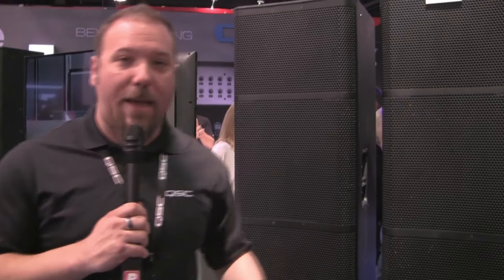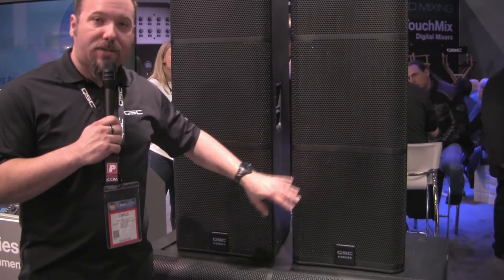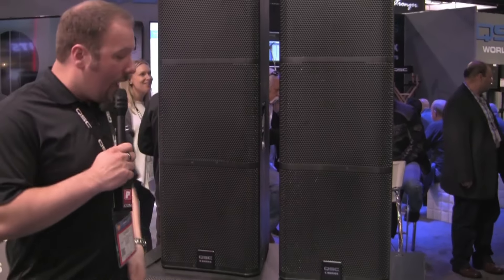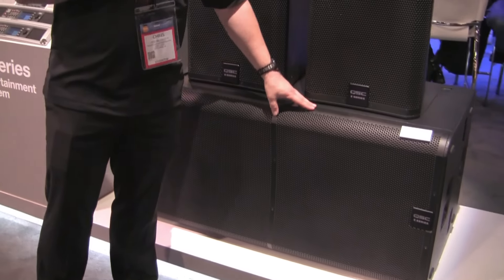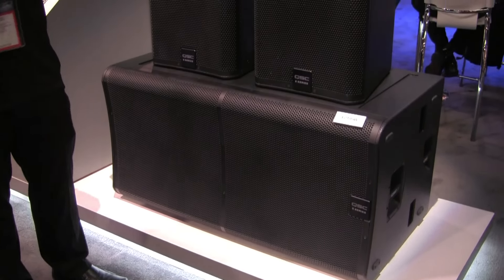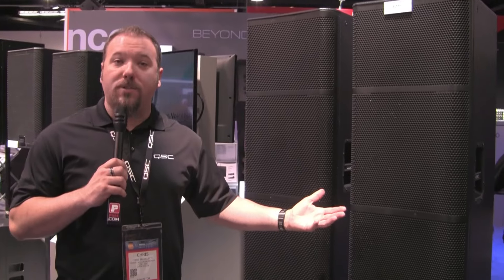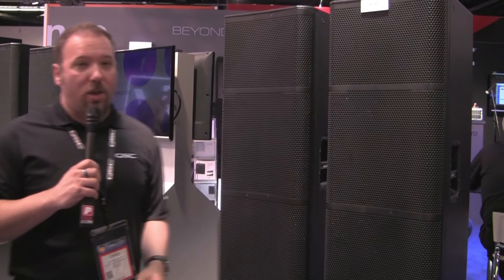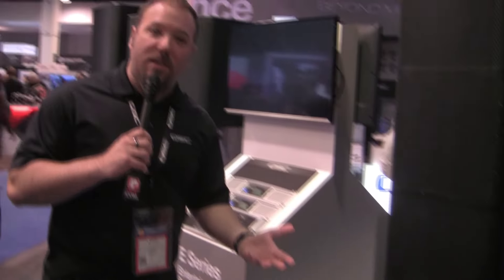E Series Extensions QSC PSSL NAMM 2017